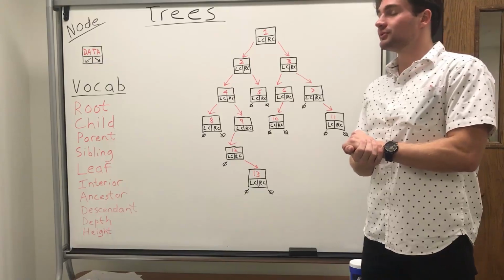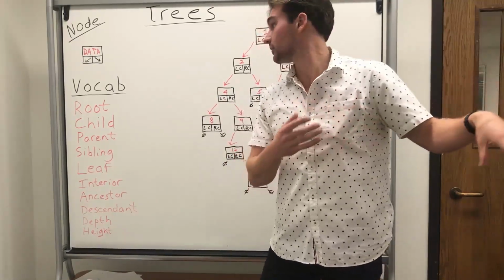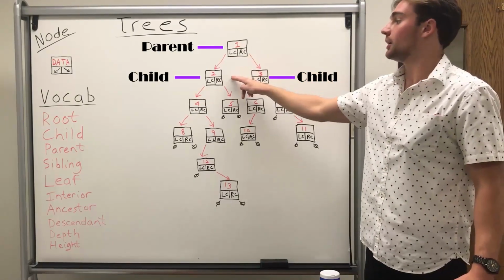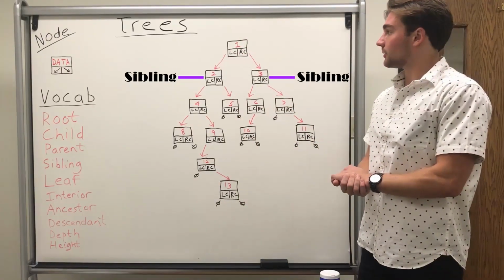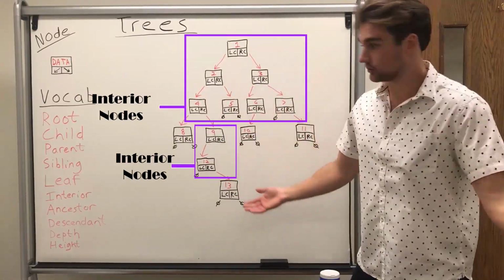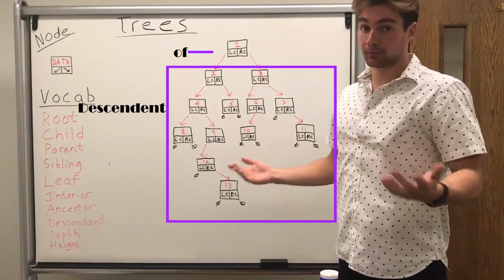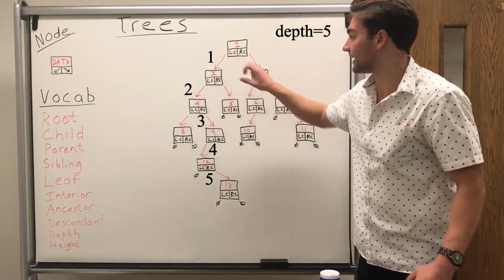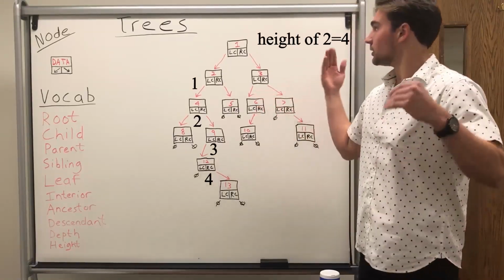Comp Sci in 5: Introduction to Trees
The following Comp Sci in 5 introduces the tree data structure! Everyone loves them trees...